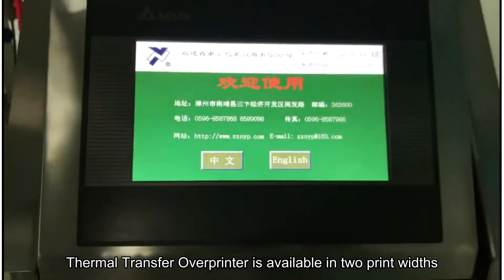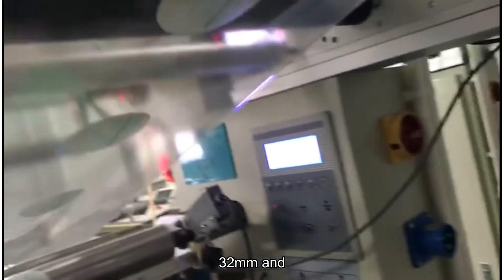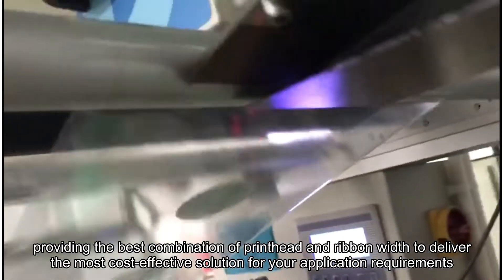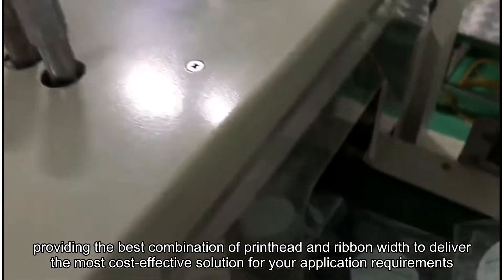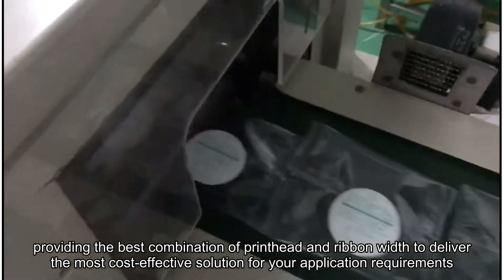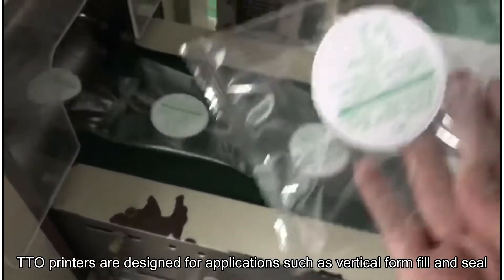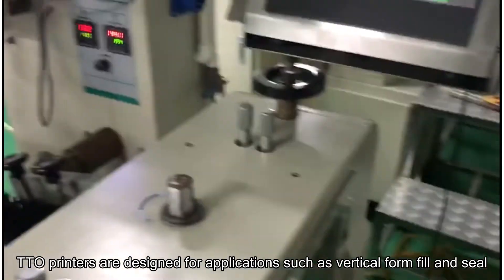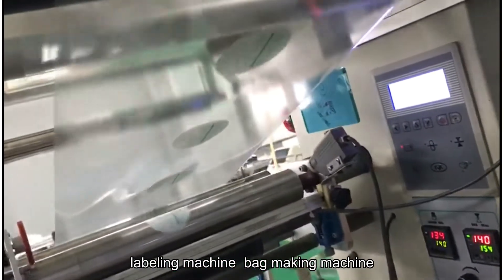NY 816 labeling machine with DK TTO thermal transfer overprinter